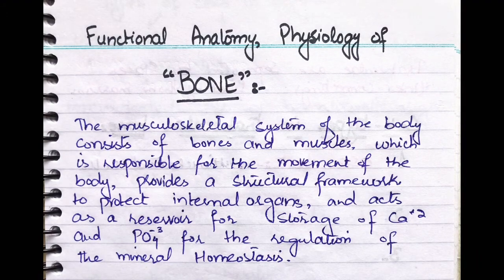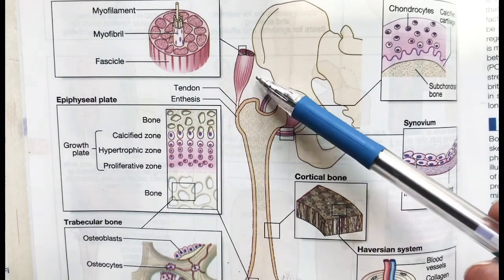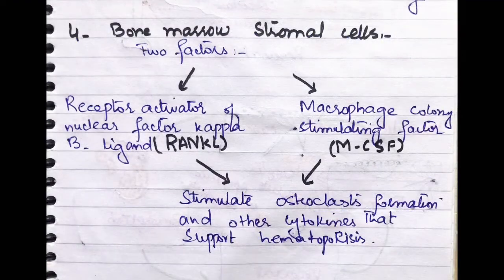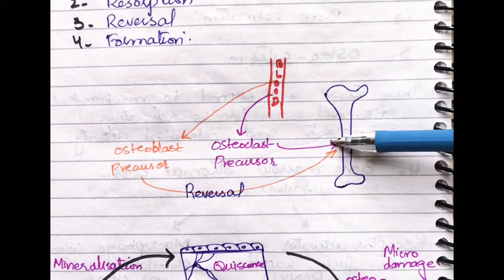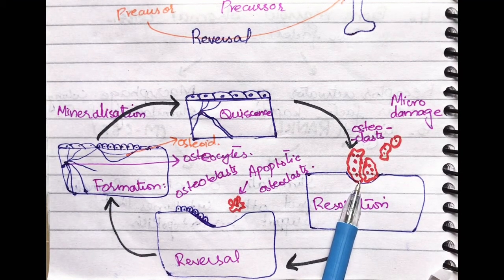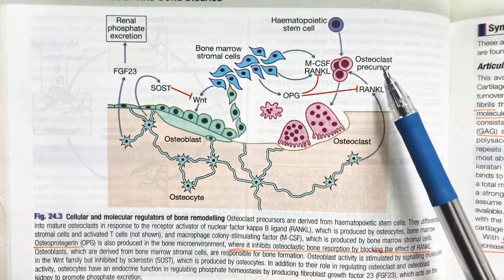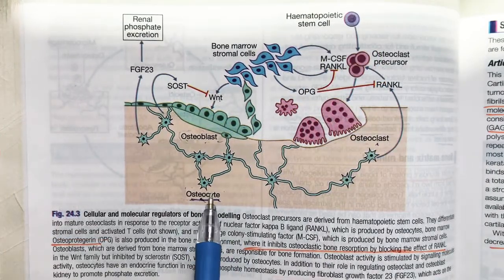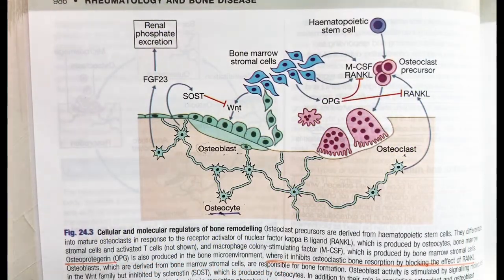Bone remodelling || Anatomy of bone || Rheumatology || Medicine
basic anatomy of bone
Rheumatology Medicine by Dr.IGeee’s